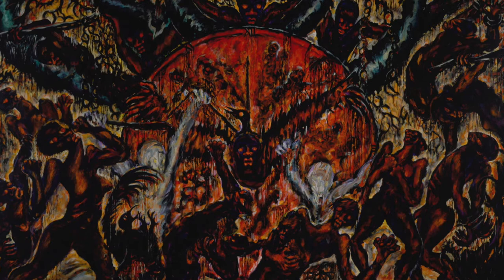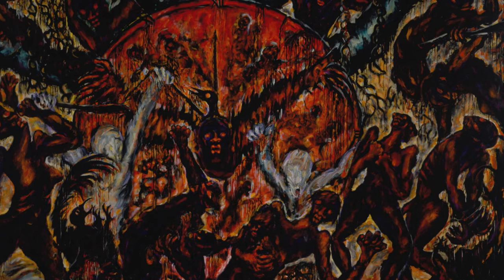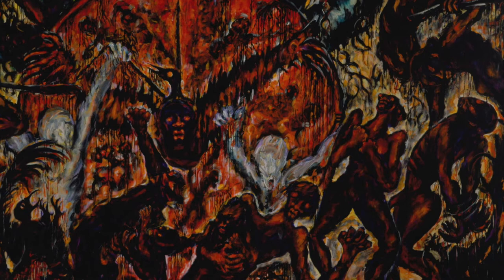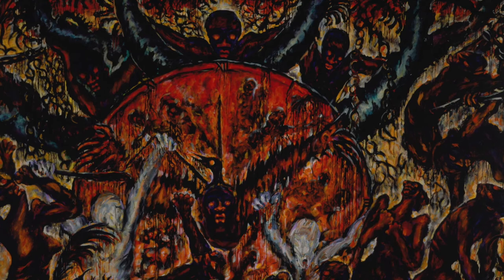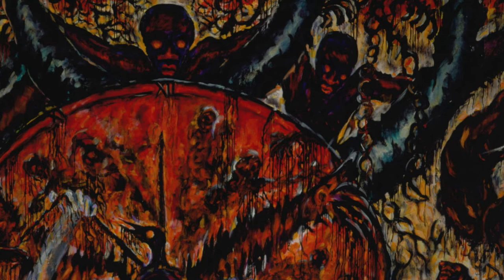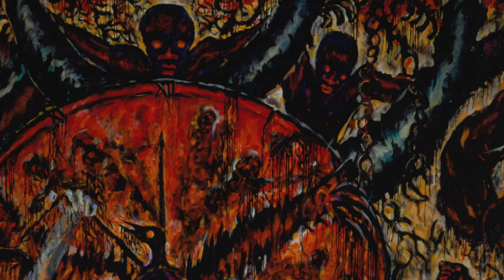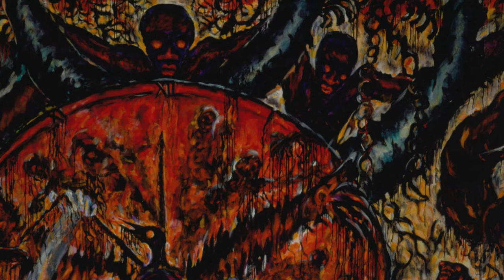Lebanese American Artist, Nabil Kanso's World of Art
Easiest and fastest way to learn about a global artist such as Kanso is to examine one of his massive mural-style paintings such as 'Time Suspended in Space' which reflects on apartheid South Africa.
By painting the Vietnam War, the Lebanese Civil War, the Gulf War, Kanso wanted to bring them into public consciousness, encourage peace and remembrance.